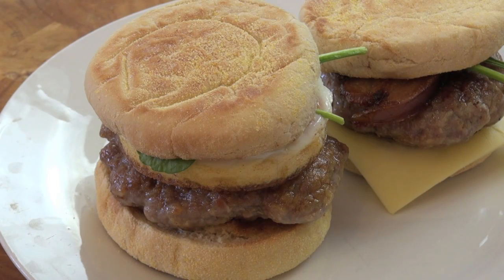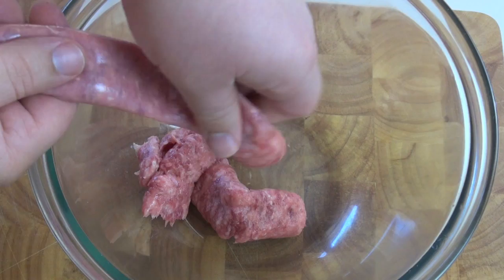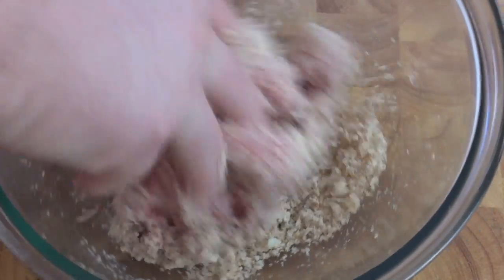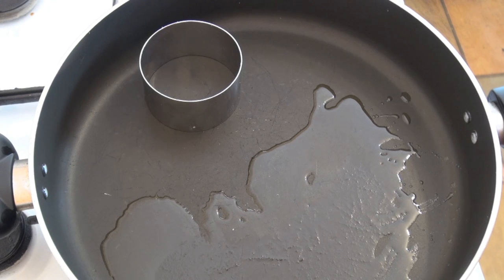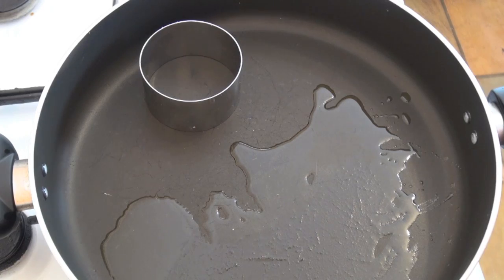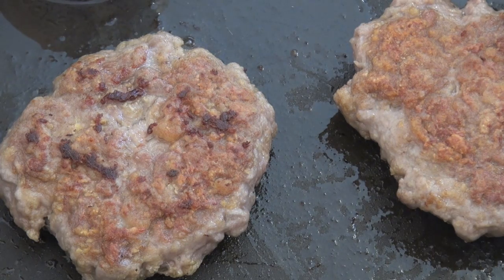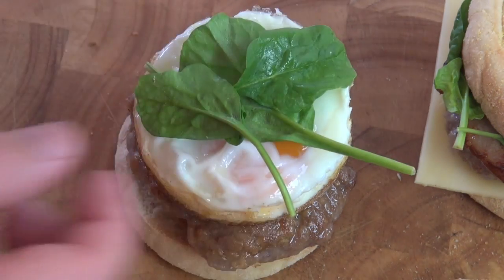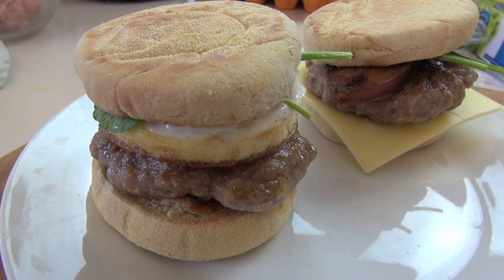How to make Breakfast Burgers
2 english muffins
4 beef sausages (or pork)
1/2 cup fresh breadcrumbs
1/4 cup flour (for coating)
egg, bacon, cheese, spinach & tomato chutney optional

~ Nicko